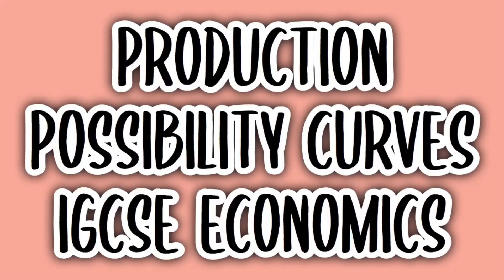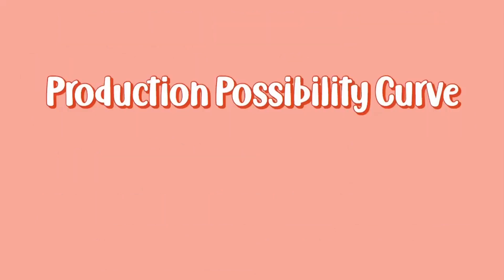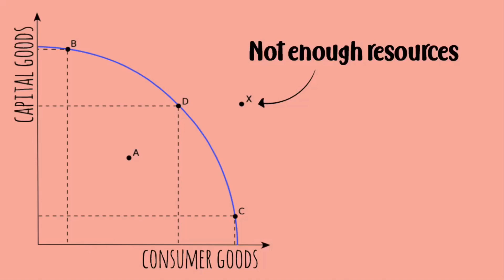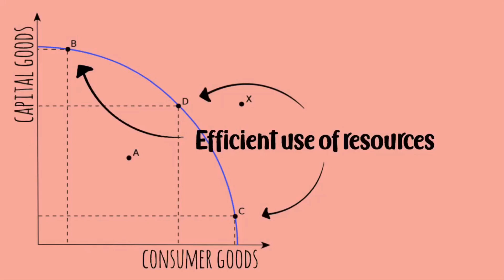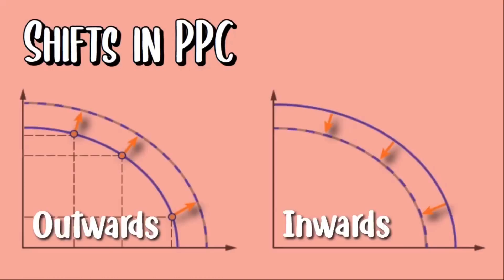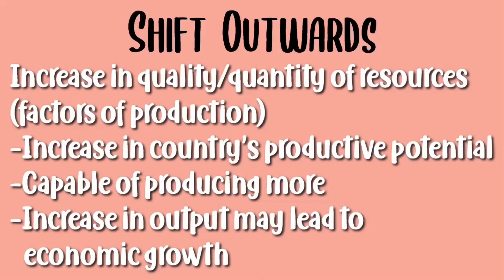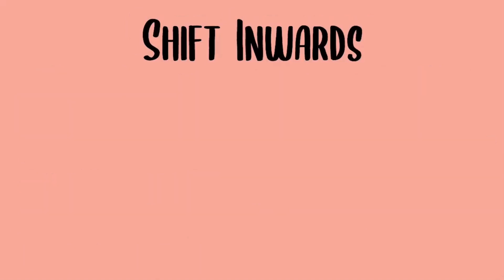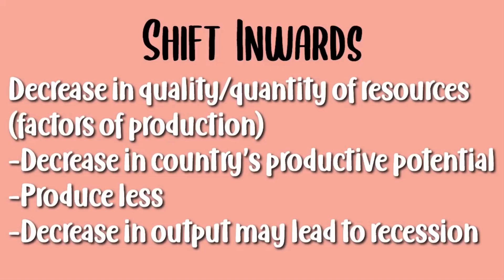Production Possibility Curves (#4) | IGCSE ECONOMICS (0455)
Chapter 4 Production Possibility Curves
IGCSE ECONOMICS (0455)